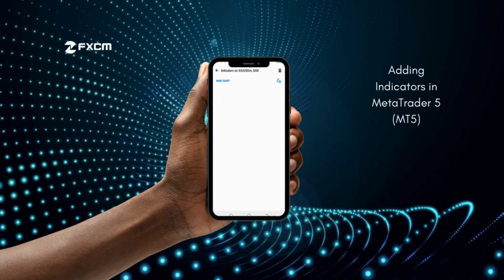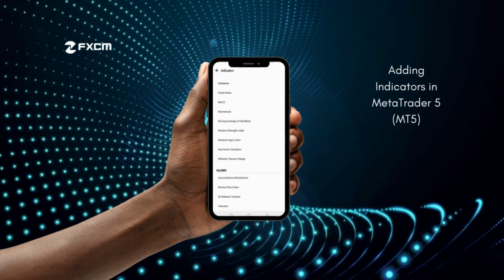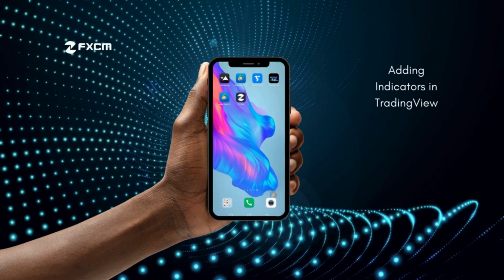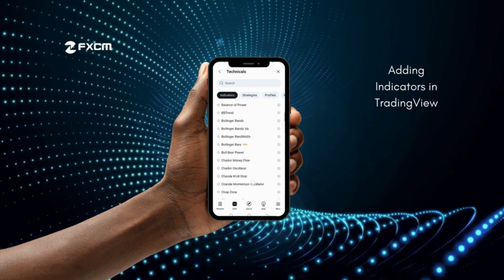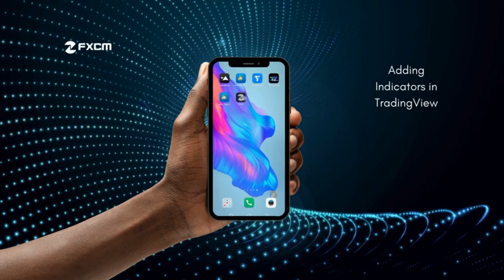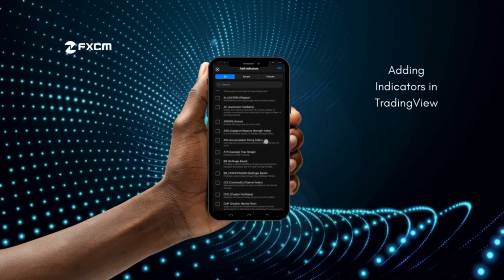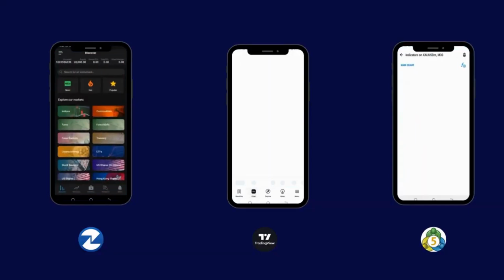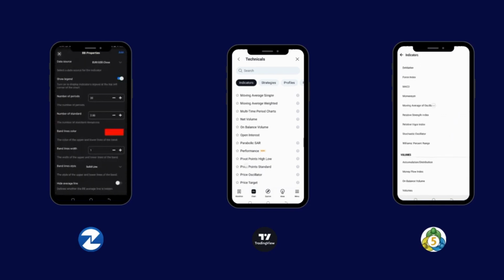Mobile Version on All Platforms: How to Add Indicators to Charts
Learn how to enhance your trading strategies by adding indicators to your charts on MetaTrader 5 (MT5), TradingView, and FXCM Trading Station apps. In this video, we demonstrate the step-by-step process to select, customize, and apply indicators like Bollinger Bands and Moving Averages. Perfect for traders of all levels, this guide will help you analyze market trends and make informed decisions.